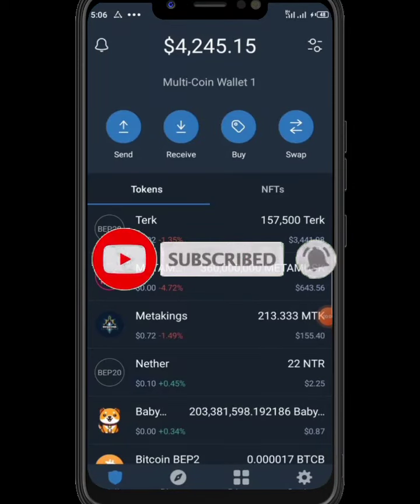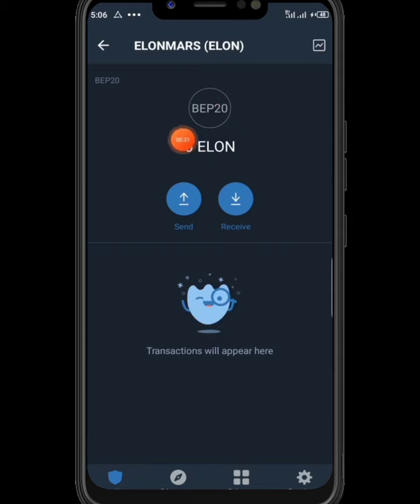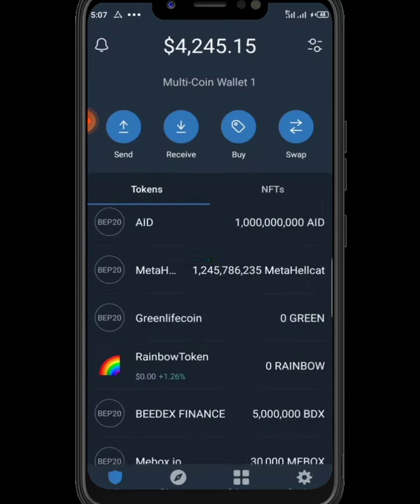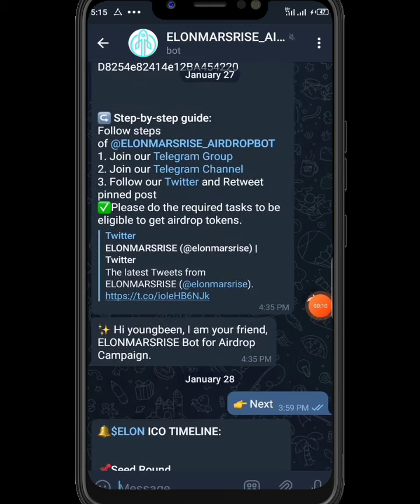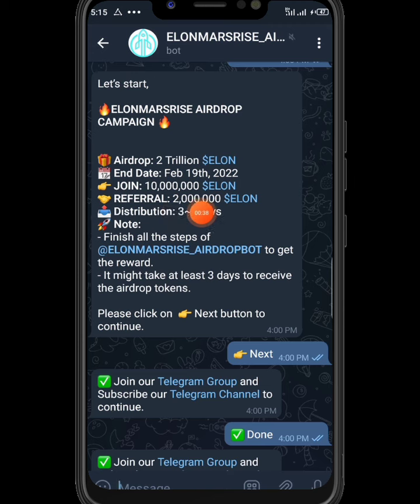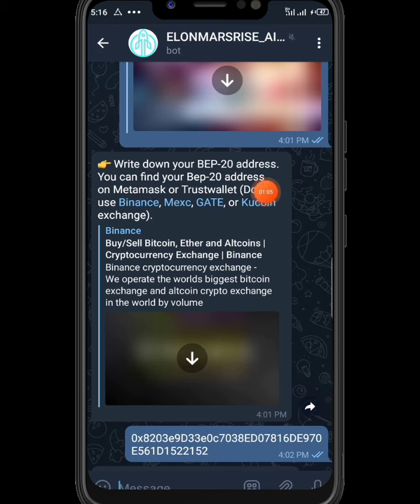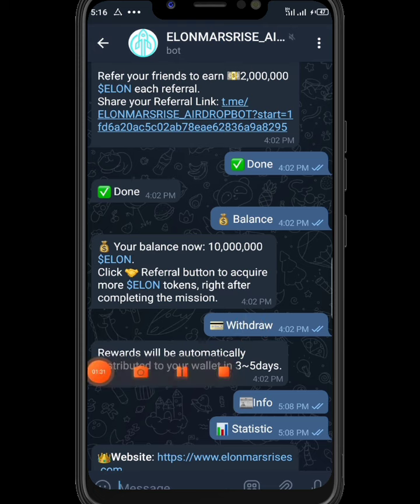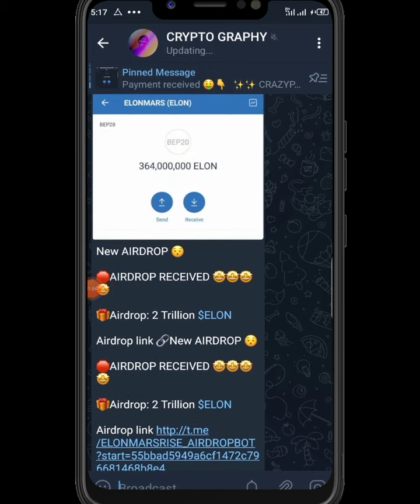how to get 10 million elonmars token airdrop instant withdrawal